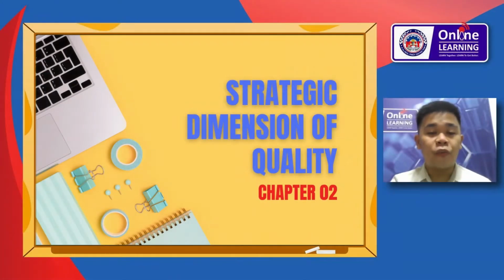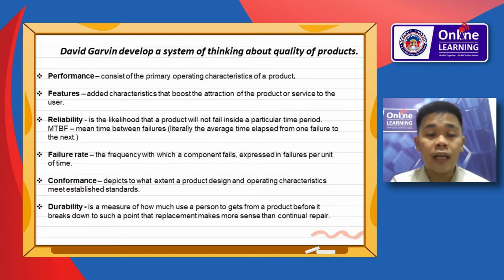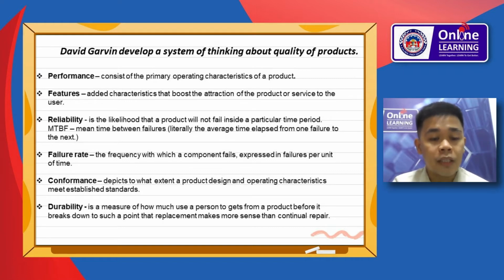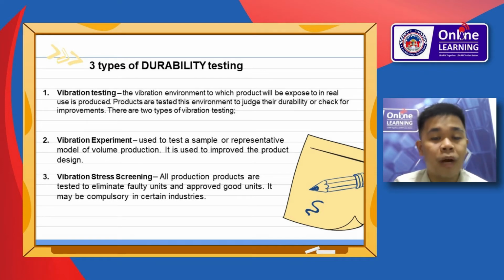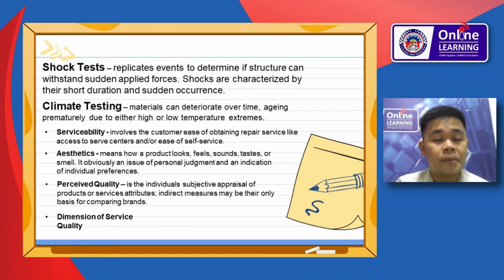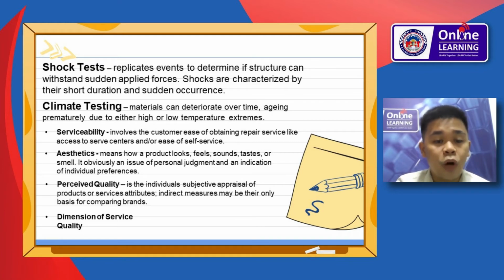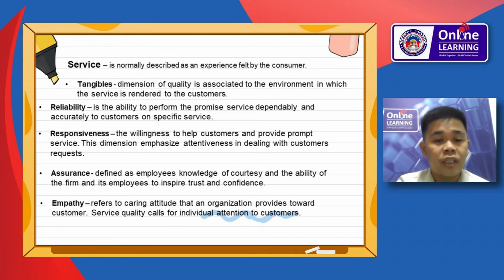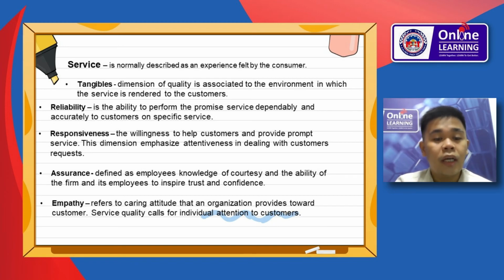Strategic Dimension of Quality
Operations Management (TQM)
CBTQM01
CHAPTER 02
Mr. Edelfin Tan